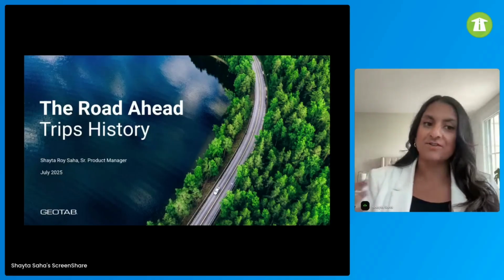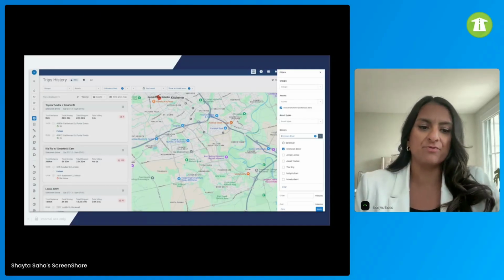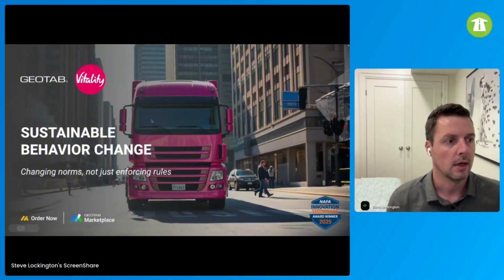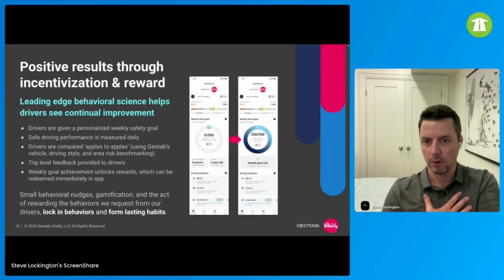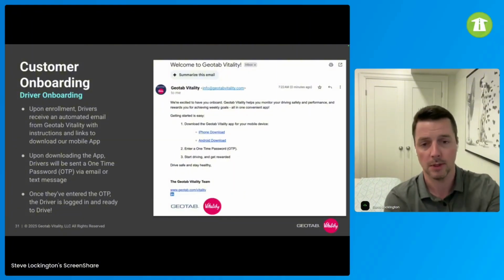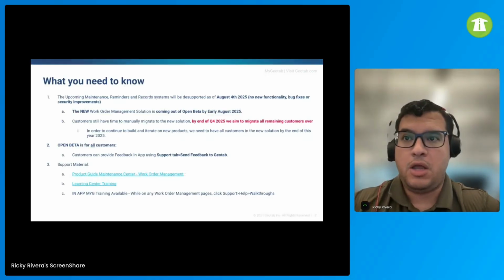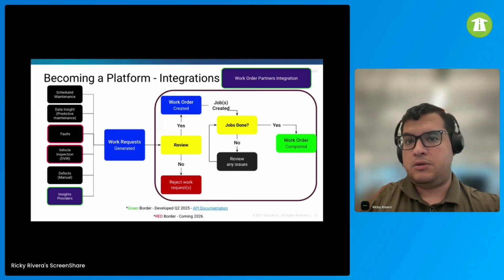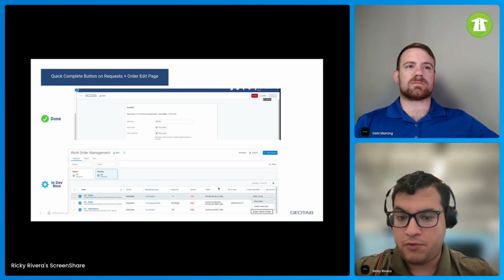Fleet Managers: New Geotab Tools to Cut Collisions & Save Time | Road Ahead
In this Road Ahead webinar, Geotab product managers answer the questions fleet leaders are asking today:

- What is the new Trips History in MyGeotab, and how does it work?
- How can integrated video help fleets investigate events faster?
- What is Geotab Vitality, and how does it reduce collisions?
- How do driver rewards improve safety and retention?
- What’s new in Geotab’s Work Order Management system?

📌 If you manage fleets, this session explains the tools available to reduce risk, improve safety, and simplify operations.

00:00 | What is the Road Ahead webinar?
00:05 | What’s new in Geotab’s Trips History beta?
02:17 | How does integrated video help investigate trips faster?
05:30 | Why are the new filters and sorting in Trips History important?
09:24 | How does the Trips History redesign improve usability?
13:06 | When will Trips History beta be released and what cameras support it?
13:51 | What is Geotab Vitality and how does it work?
15:02 | Why is behavioral science key to reducing collisions?
19:09 | How does the Geotab–Vitality joint venture improve driver safety?
20:14 | How does Geotab Vitality use rewards to motivate safer driving?
22:31 | What behavior improvements can fleets expect from Vitality?
25:08 | How does Geotab Vitality reduce collisions and cost?
27:02 | How can fleets get started with Geotab Vitality?
33:23 | What is Geotab’s new Work Order Management?
35:14 | How does Work Order Management replace legacy reminders?
37:03 | How does Work Order Management streamline maintenance?
41:01 | Can fleets add jobs to completed work orders?
42:37 | What new sorting and reporting does Work Order Management offer?
43:45 | What’s next for Work Order Management (inspections, APIs, roadmap)?